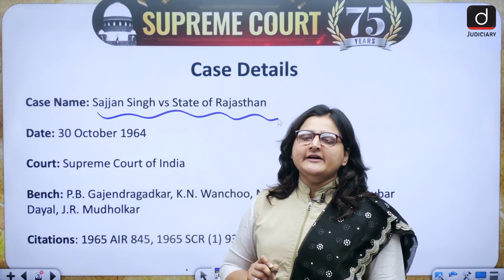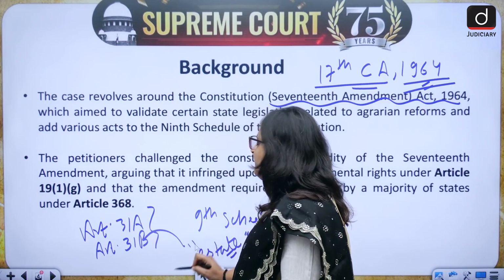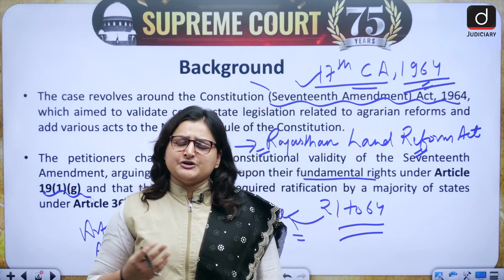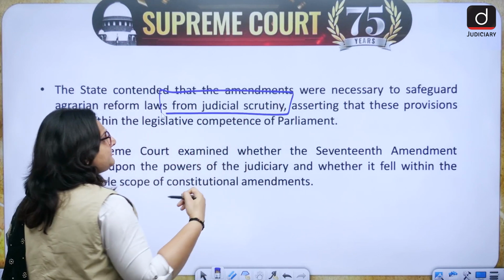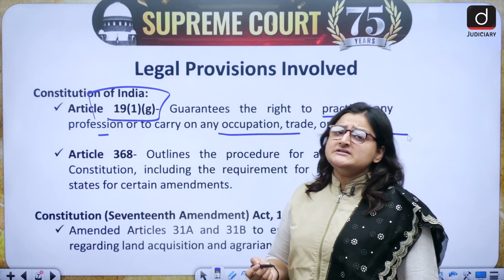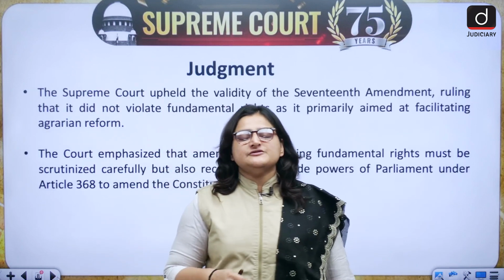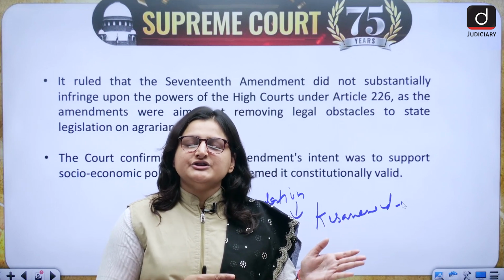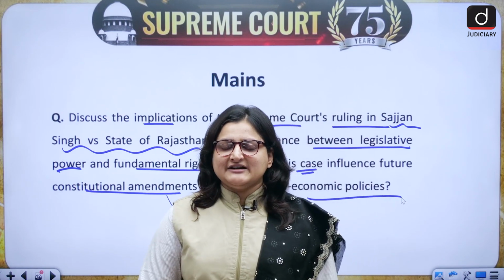Sajjan Singh Case | Right to Practice Any Profession | 75 Landmark Judgments | Drishti Judiciary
Welcome to the tenth episode of Drishti Judiciary’s newly launched series, "75 Landmark Judgments". As part of the 75th anniversary celebrations of the Supreme Court of India, Drishti Judiciary will cover 75 landmark judgments that have significantly impacted the nation since its independence.
In this episode, our esteemed faculty, Ms Pallavi Dubey, delves deep into the Sajjan Singh vs. State of Rajasthan case.
Key Features:
• Information about the case and its significance
• Background facts and context
• Legal provisions involved in the case
• A detailed breakdown of the judgment
• Practice questions for Prelims and Mains

Drishti Judiciary, an initiative of Drishti IAS, has announced its comprehensive Judiciary Foundation Course in both offline and online modes.

Additionally, to enrol in Target CLAT 2025 Course, click on the